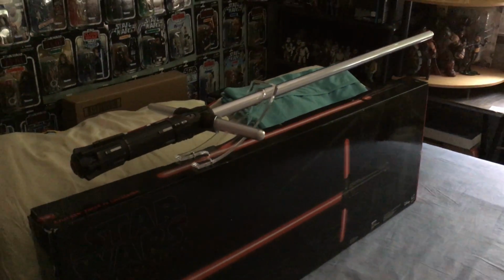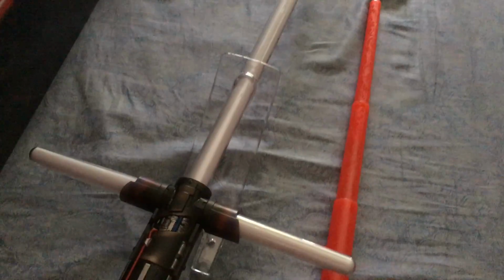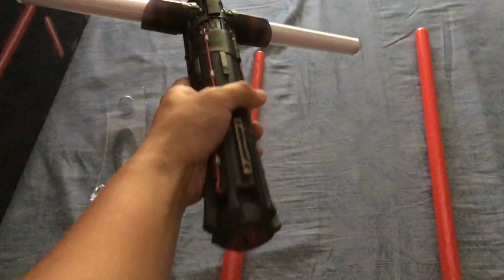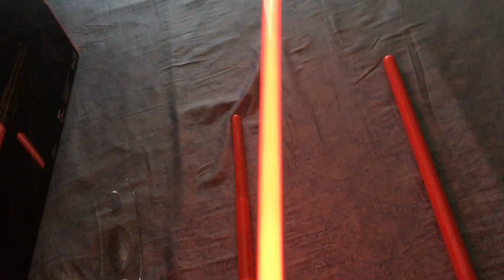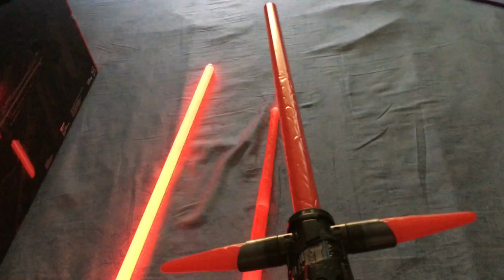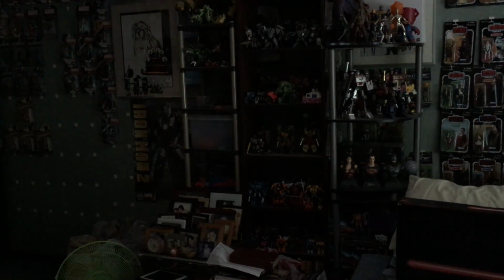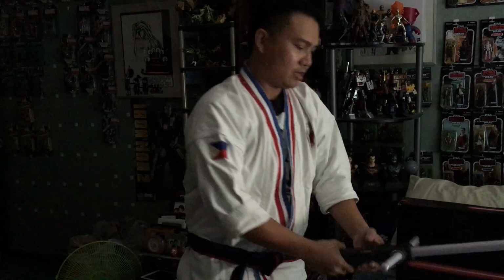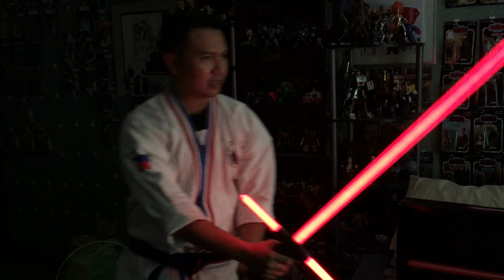Star Wars Black Series Kylo Ren Force FX Lightsaber Demo Review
demonstration and comparison of the Kylo Ren Force FX lightsaber with other Kylo Ren lightsabers